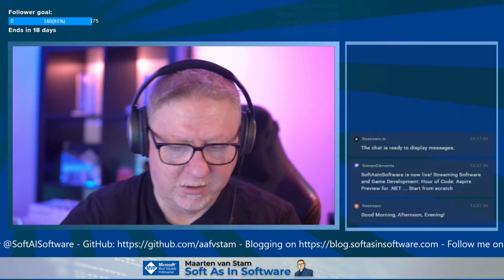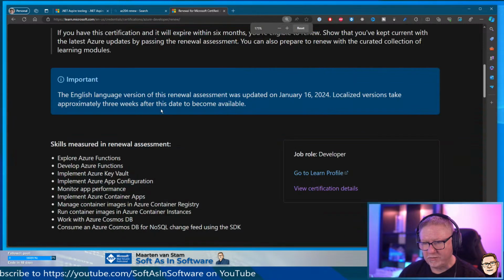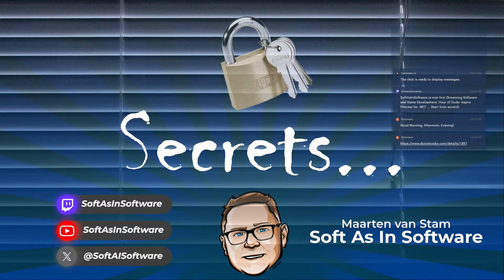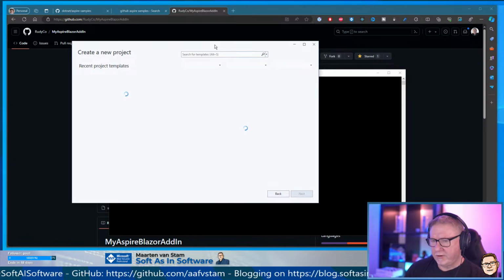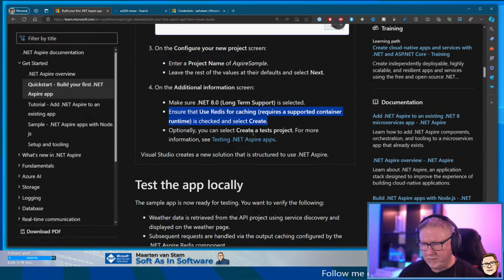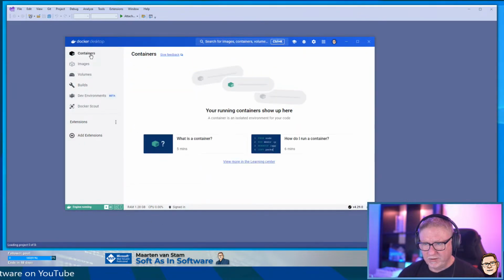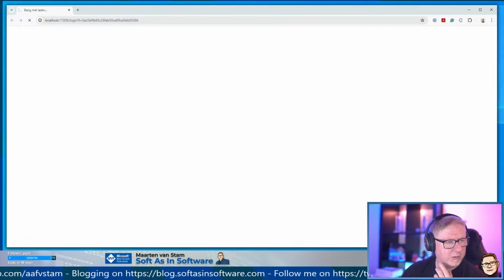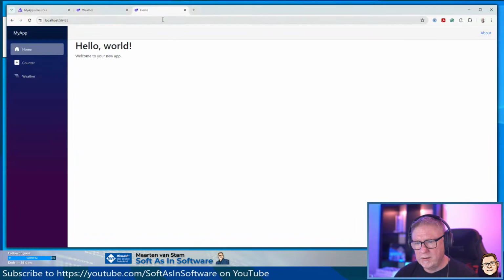Hour of Code: Aspire Preview for .NET ... Attempt number 3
As we discovered last Friday, the Aspire Preview for .NET needs a configuration using Docker Desktop, and the Azure VMs I used don't support that. While preparing this show, I also found that you need Docker Business to be able to run in VMs, so I had to change plans here. I now installed Docker Desktop on my streaming PC (I hope it won't interfere), and today, I have another look at Aspire Preview. The third time is a charm ...